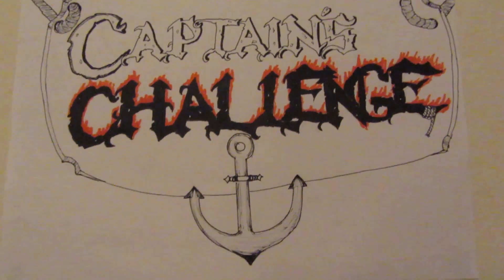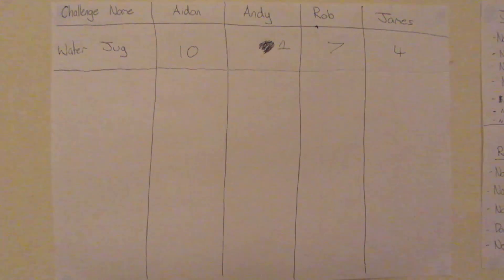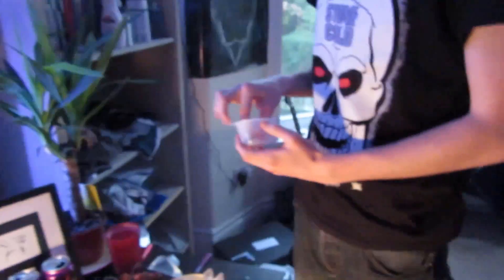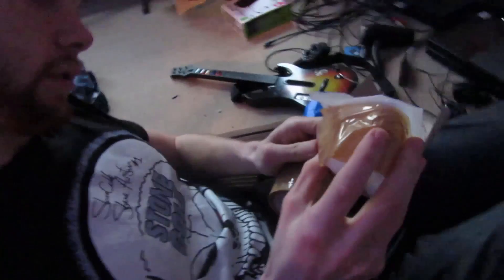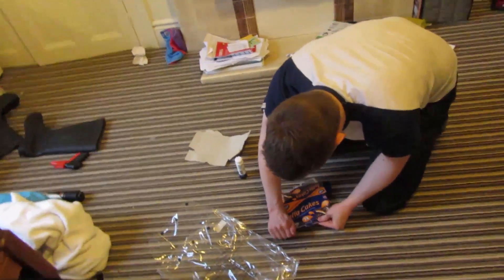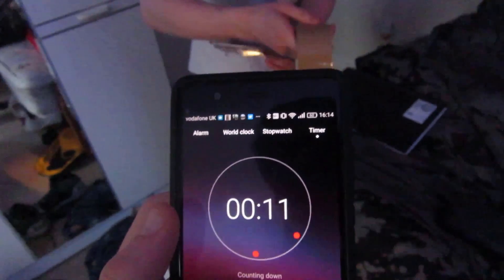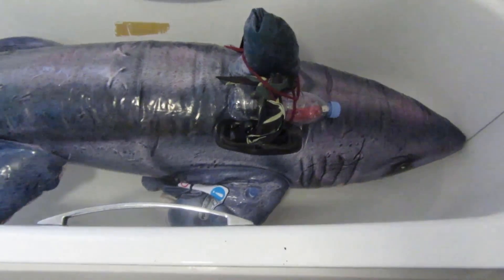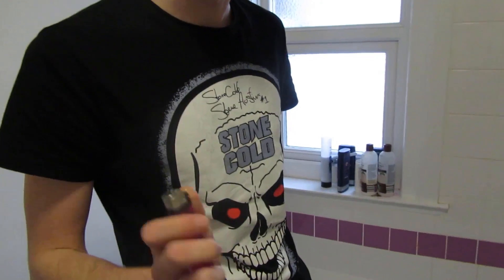Survive The Wavy Conditions- Captain's Challenge 2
Episode 2 features a challenge of making the best raft possible to keep my lighter afloat.